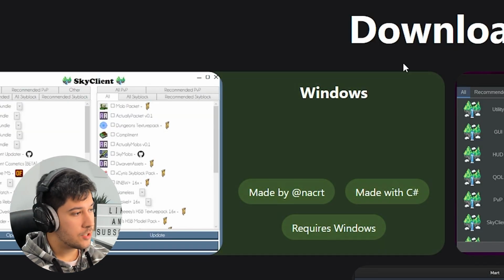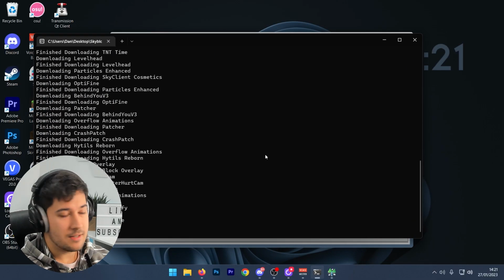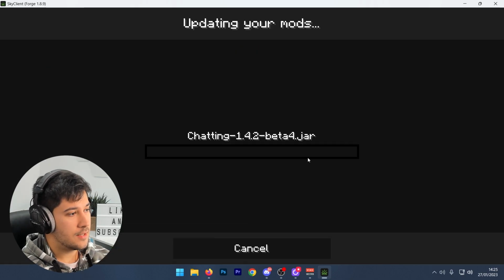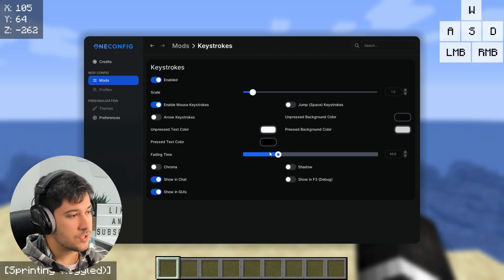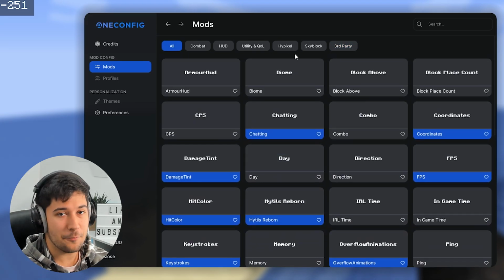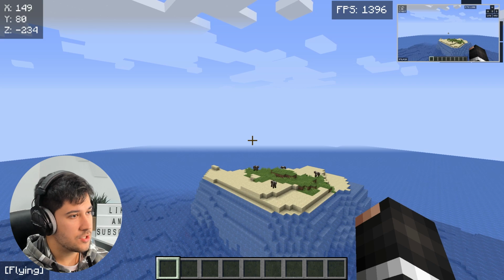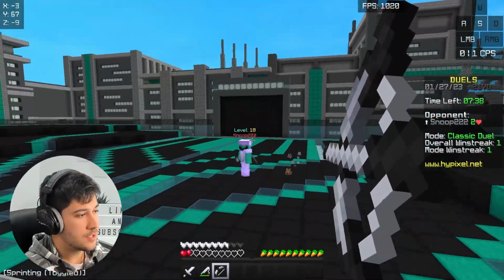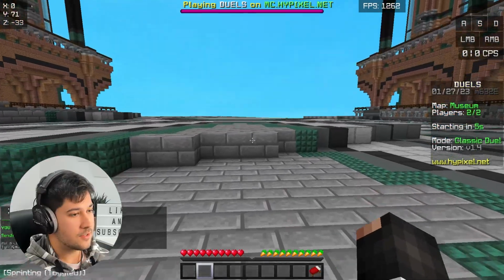The NEW OneConfig: The Ultimate Minecraft PvP Client?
The NEW OneConfig: The Ultimate Minecraft PvP Client. This was insane Make sure to watch to the end for a special message

Today I check out OneConfig - an open source Forge mod which allows you to manage all your mods in one simple UI. Right now One Config comes as part of SkyClient which is a client for Hypixel Skyblock however you can use their installer to install all the PvP Mods you will ever need and update to the latest version for OneConfig support.

OneConfig is currently in open beta, so there will be a lot of bugs and changes to come if you find anything definitely let them know on their discord server. This is a cool Minecraft PvP client with nice mods and good FPS just like Lunar Client and Badlion Client. However this client is much more than that since unlike those clients it is a Forge mod meaning you have the ability to use it along side ANY Forge mod such as Replay mod, Resource Pack Organiser and Skyblock Mods for an endlessly customisable experience.

In this video I show you how to install OneConfig and show you all of the insane customisability and features -  in the future I may compare it to other forge based clients such as Feather Client and Cloud Client so let me know if you want to see that in the comments

Note: You NEED to launch Vanilla 1.8.9 once in the Minecraft Launcher BEFORE following any of these steps!
If you use TLauncher, you can copy the contents of your ".minecraft/skyclient" folder to your Forge 1.8.9 instance in TLauncher.
┇241k┇
 - 𝓝.𝓭